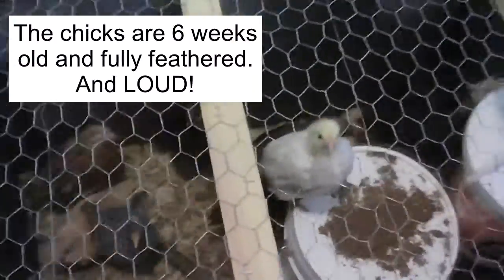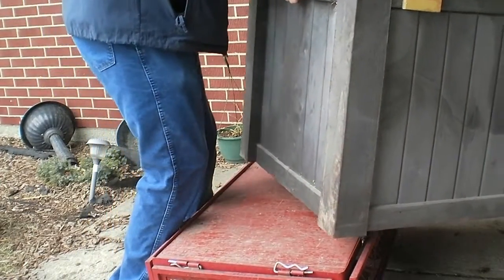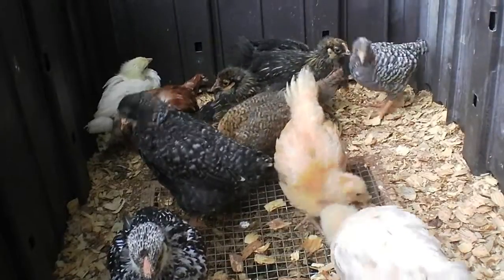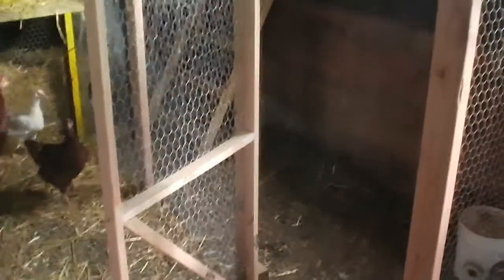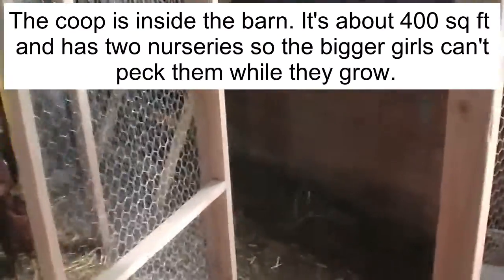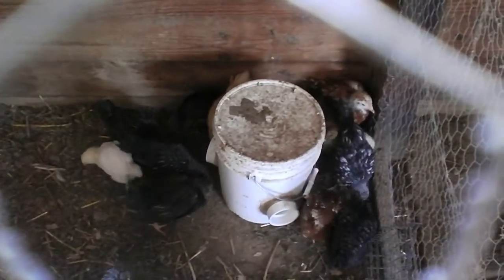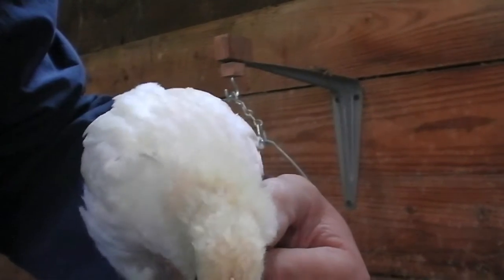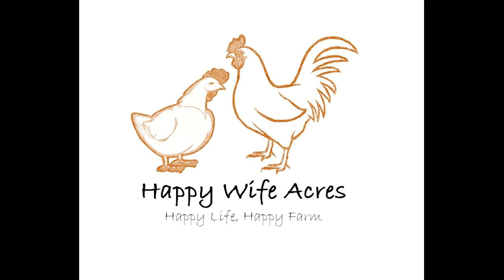Moving Chicks from Brooder to Barn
These 5-6 week old chicks are being moved from the inside brooder to their nursery in the barn coop.  They are ready for more room.  There are 14 chicks of various breeds.